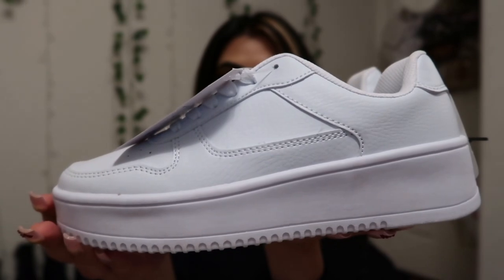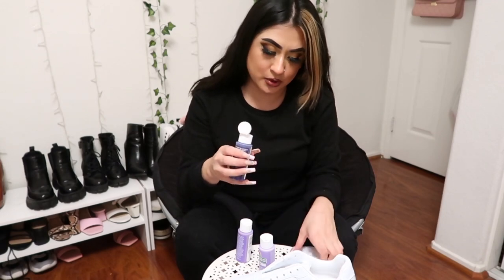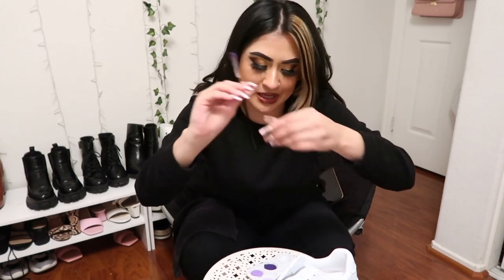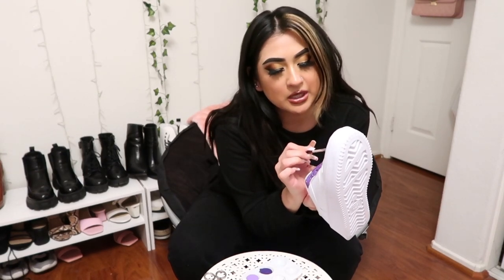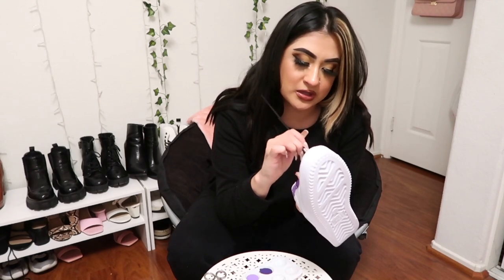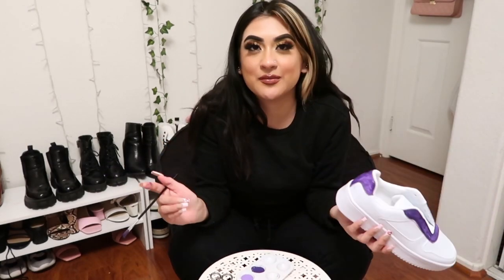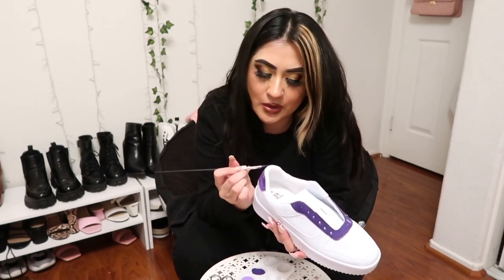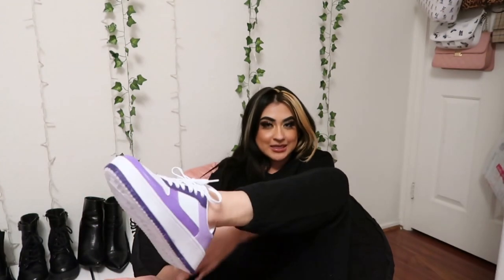PAINTING MY WALMART SHOES (tiktok made me do it)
I’m painting my white Walmart shoes. I wanted to customize these nike Air Force dupes. Tiktok made me buy these Walmart shoes and paint them myself.
xoxo
rosalie xx
Comment what you want to see next ☁️
ℯ𝓆𝓊𝒾𝓅𝓂ℯ𝓃𝓉 :
Ring light